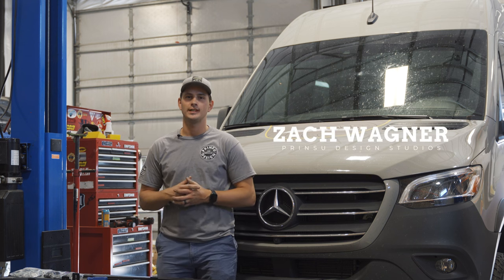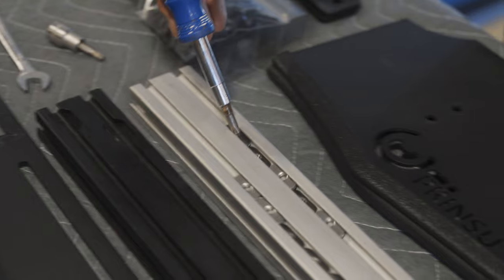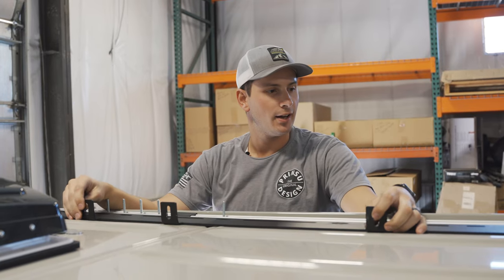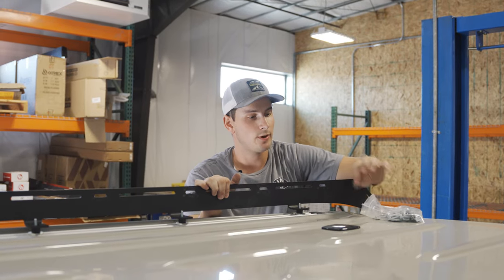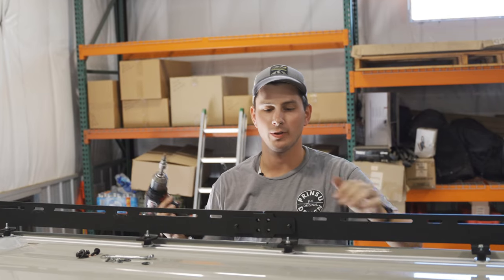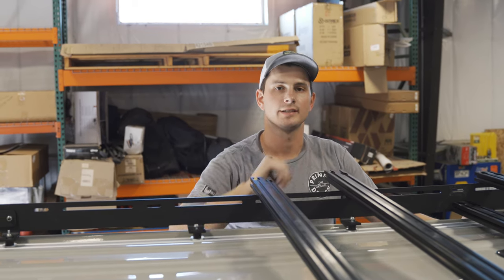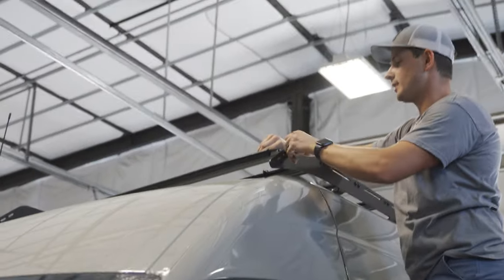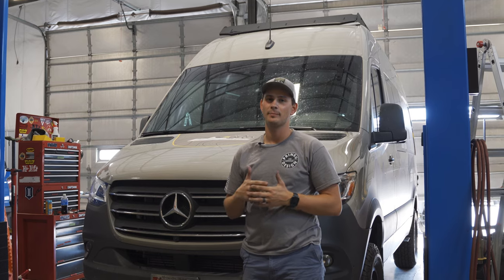Sprinter Van Roof Rack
In this video we explain how to install the Mercedes Sprinter Van Roof Rack. This full sized aluminum roof rack has the sleek design and rugged structure for wherever the trail takes you. Gear up for your next adventure with The Original Prinsu Roof Rack.

0:00 - Intro
0:19 - Unboxing
1:20 - Wind Deflector
2:57 - Install prep
5:20 - Installation
12:41 - Outro